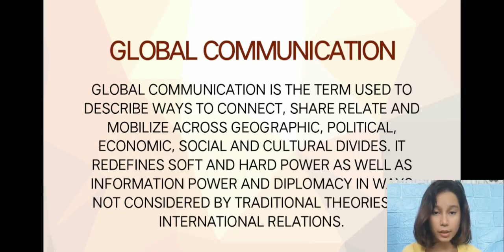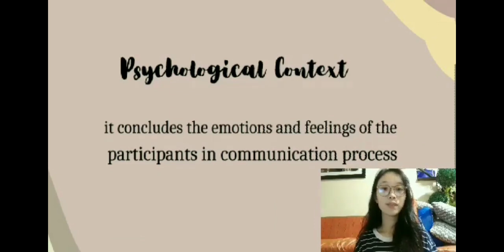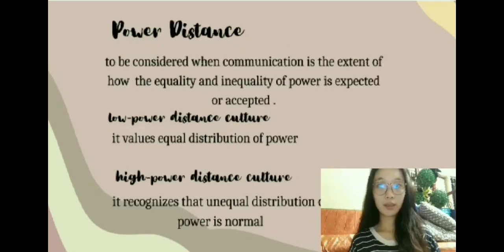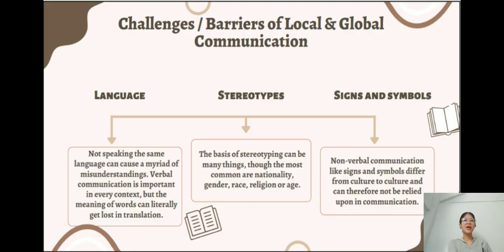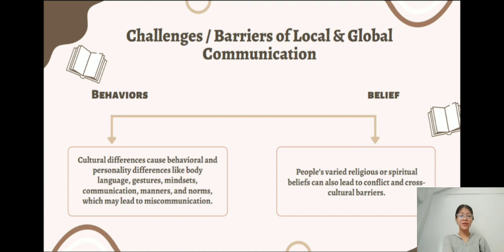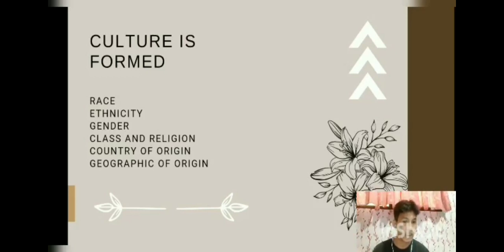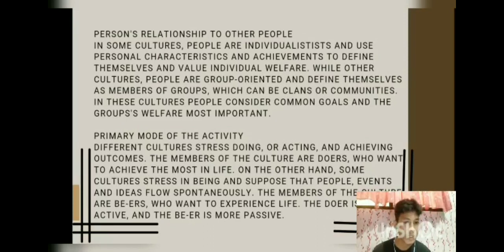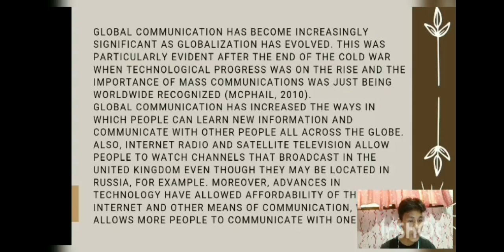Local and Global Communication | Group 3 | CED-02-101P